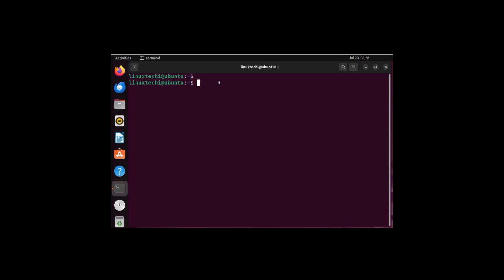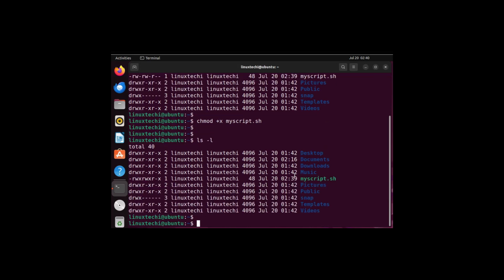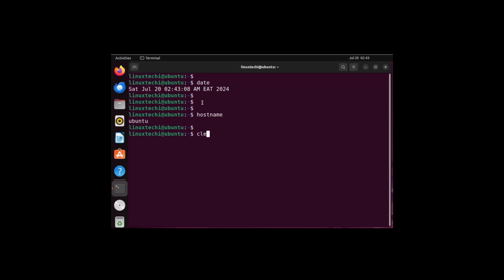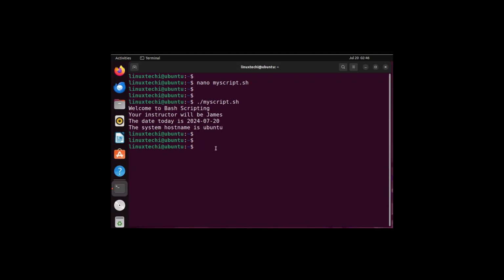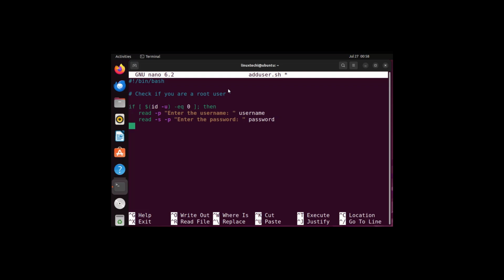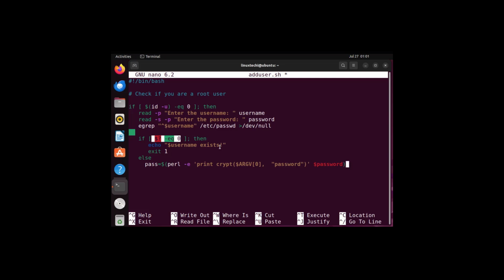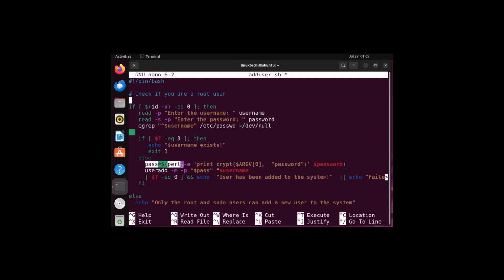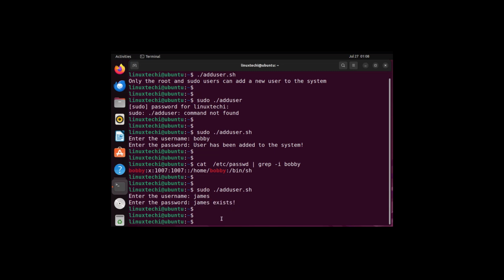Create and Run Your First Shell Script in Linux | DevOps Essentials Tutorial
In this video tutorial , you will learn how to create and run your first shell script in Linux. Shell scripting is a fundamental skill for any DevOps engineer, helping to automate tasks and improve workflow efficiency.

🔍 What You'll Learn:

    Basics of shell scripting
    Writing your first shell script
    Executing shell scripts